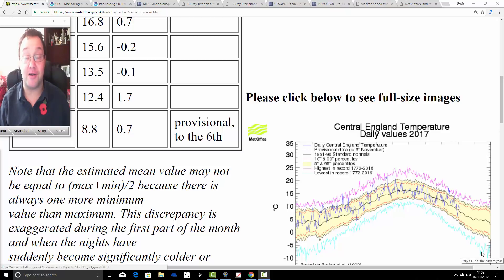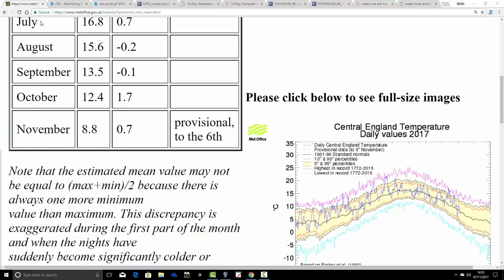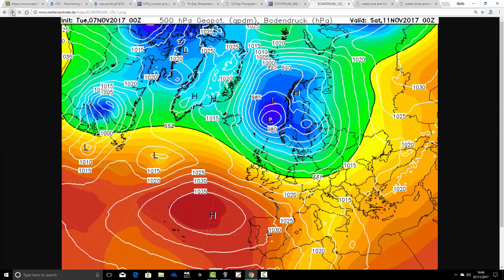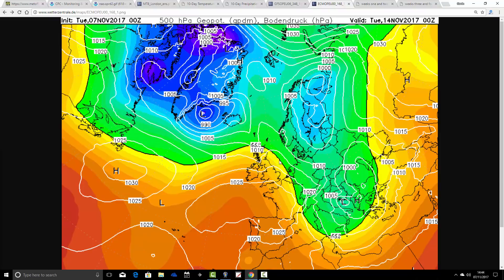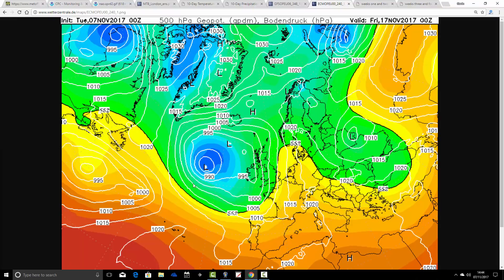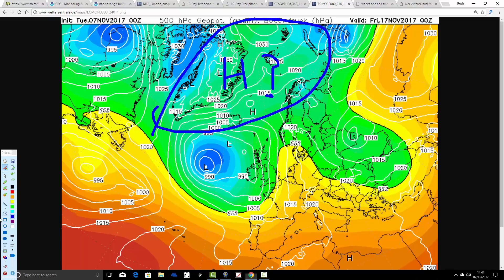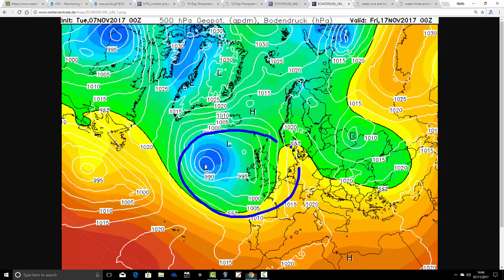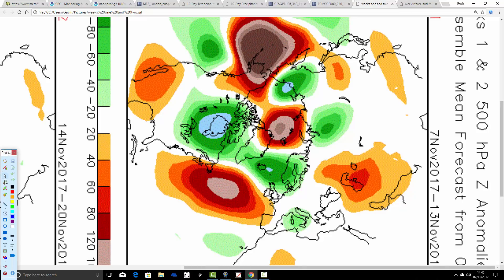Cool And Unsettled To Mid November? (07/11/17)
Latest video musing looking at the weather for the next week to ten days in the UK taking us up to and just beyond mid November.

Also a look at the CFS v2 to the start of December 2017!